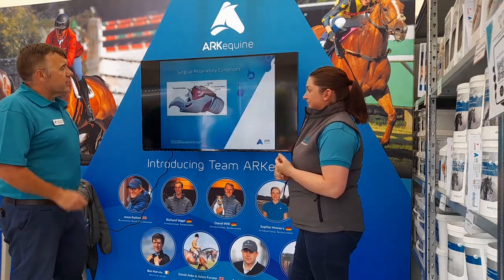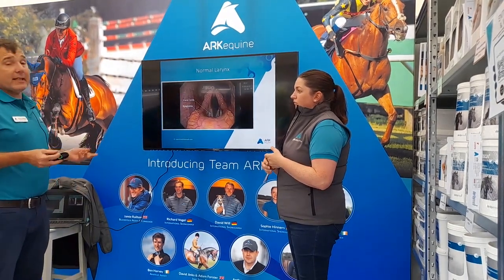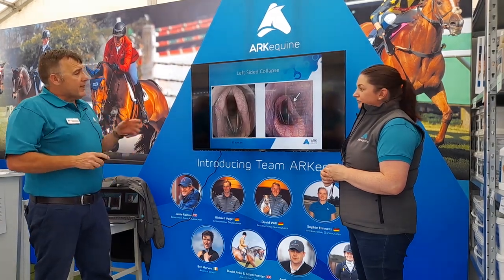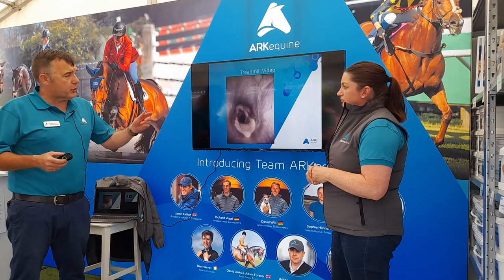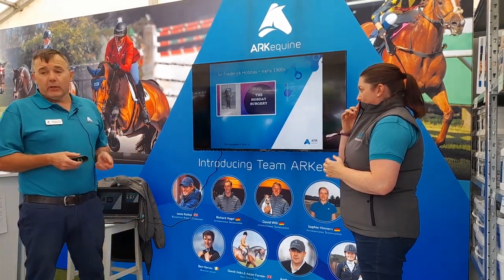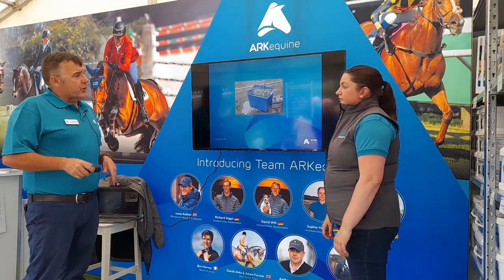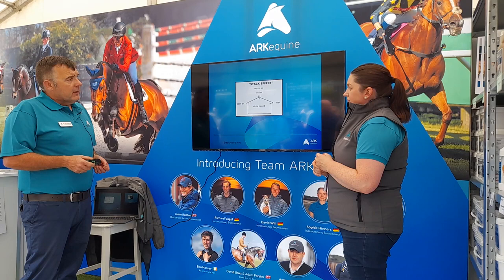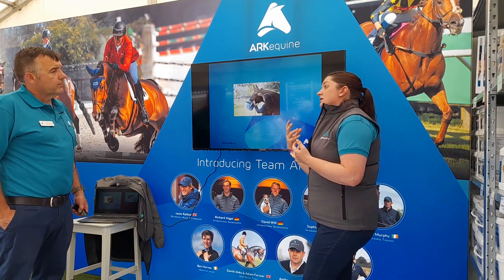Respiratory Health Part II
Take A Deep Breath and Carry On with Dr. John Henderson and Kirsty McCann live from the RDS Dublin Horse Show 2022 (18 August 2022)